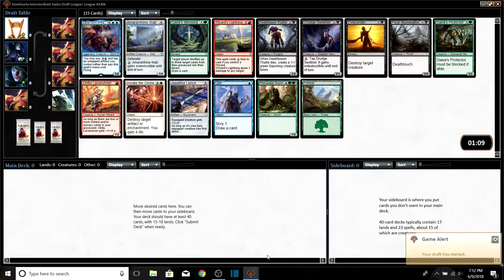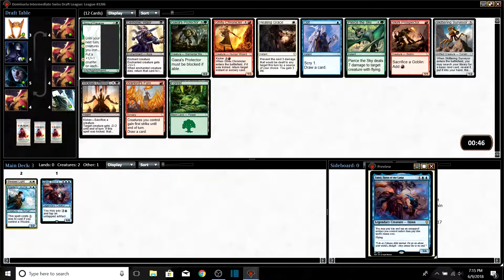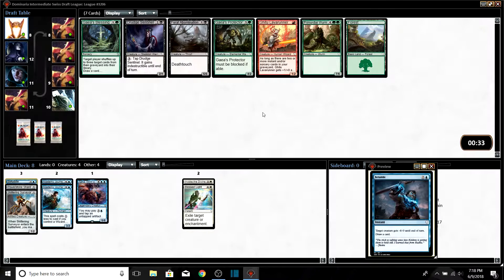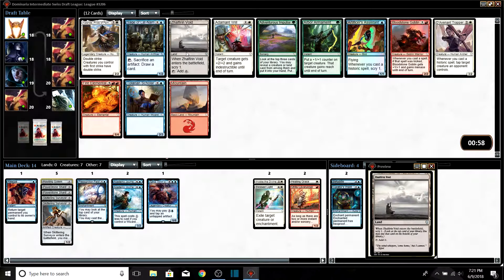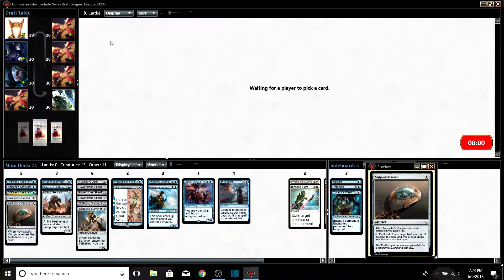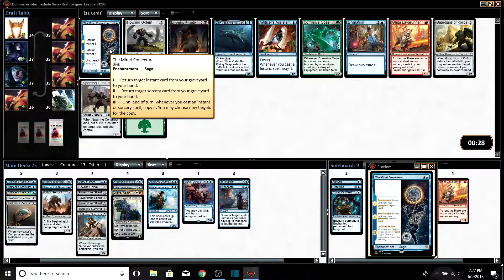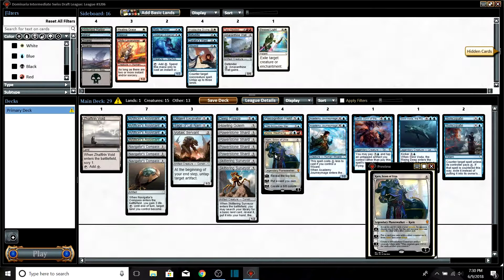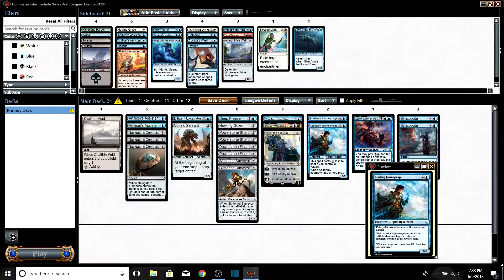Dominaria Draft! Raffle pt.2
Heart & Sol MTG had a good time giving away some prizes on the last giveaway, so we're doing it again!
I'm drafting an MTGO deck and based off my picks you guess my record I finished the draft with. (0-3, 1-2, 2-1, 3-0) That's a 25% chance! Comments get you a raffle entry and correct guesses get you an additional entry.

Raffle will take place June, 22nd.